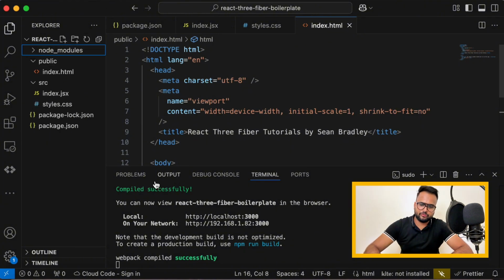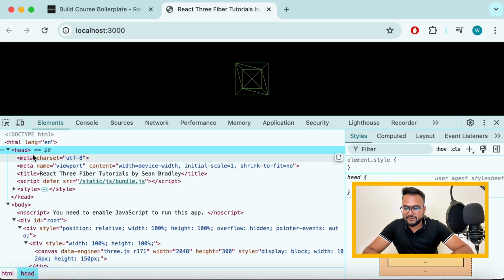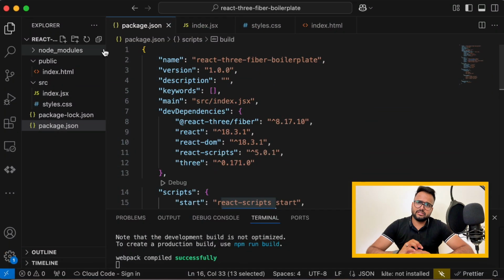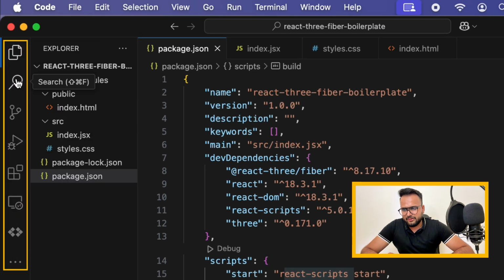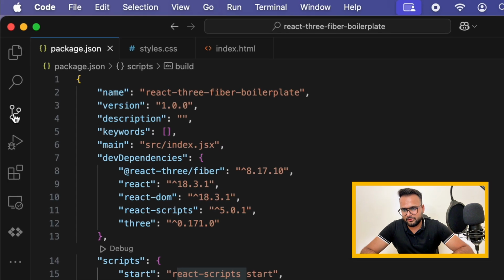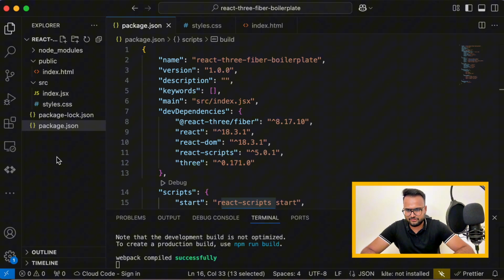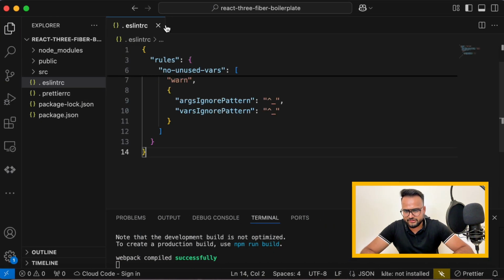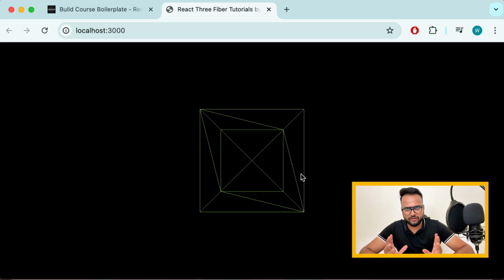5 MINUTES to MASTER React Three Fiber Boiler Plate Code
Welcome to this exciting video where we reveal the SHOCKINGLY EASY React Three Fiber Boilerplate Code that will transform the way you build 3D applications with React! 🚀 Whether you're a beginner diving into 3D graphics or a pro looking for efficient workflows, this boilerplate is your golden ticket to creating stunning, interactive 3D scenes effortlessly. 🎨✨

cd React-Three-Fiber-Boilerplate
npm install
npm start

In this video, you'll learn:
- 🔧 How to set up a React Three Fiber project from scratch.
- 🚀 The core features of the boilerplate that make 3D scene creation a breeze.
- 💡 How to add lighting, materials, and camera controls in just a few lines of code.
- 🌟 Pro tips and tricks for scaling your project with reusable components.

We’ll break down the complexities of Three.js and show how React Three Fiber simplifies the process using React's declarative approach. By the end of this tutorial, you’ll have a fully functional boilerplate that’s easy to extend for your creative 3D ideas!

- Basic understanding of React.
- Node.js and NPM installed.
- A thirst for creativity and innovation!

Useful Resources:
🔗 React Three Fiber Documentation:

0:00 Introduction
0:28 How React JS is Working Actually?
2:07 How to Clone Boiler Plate Code From GitHub?
2:40 How We Can Use Visual Code Effectively?
3:50 How to Install Extensions in Visual Code?
4:40 How to Setup Pretier in Visual Code?
4:57 How to Setup ES-Lint is Visual Code?